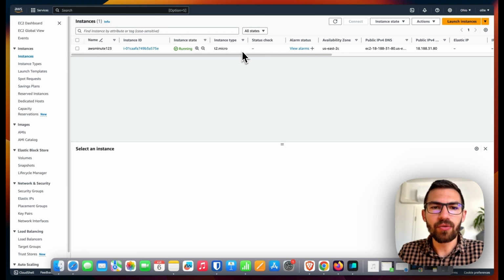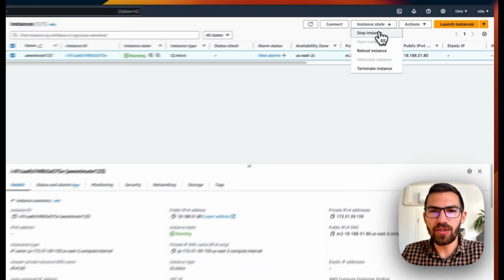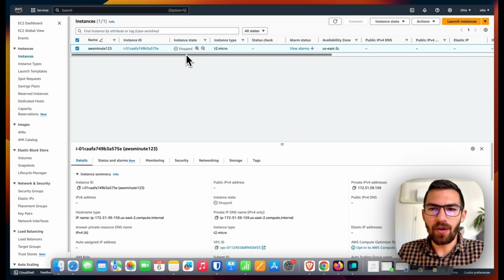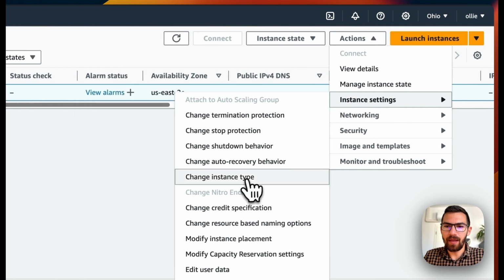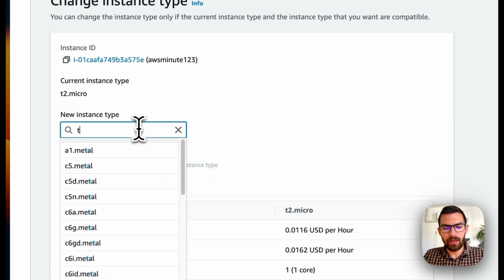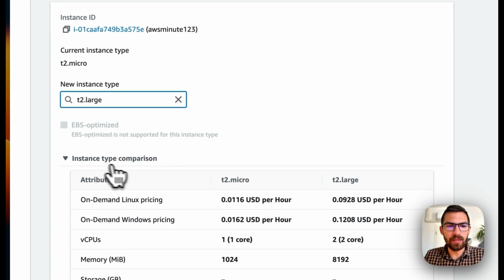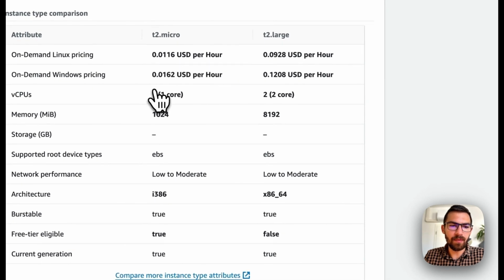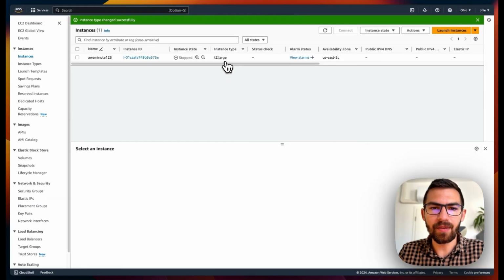How to change AWS EC2 Instance Type | Step By Step Tutorial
Learn how to easily change the instance type of your AWS EC2 instance with this step-by-step tutorial. Upgrade or downgrade with ease!